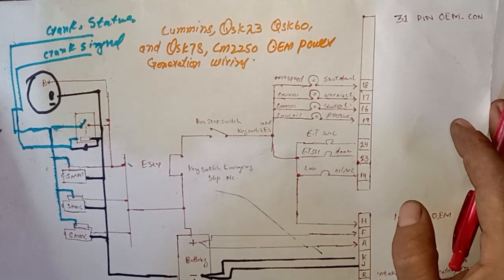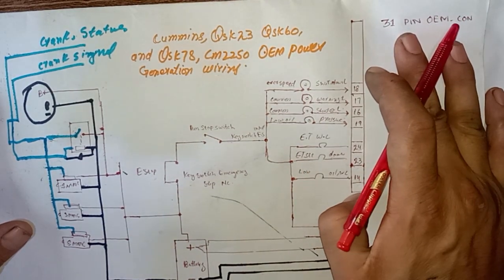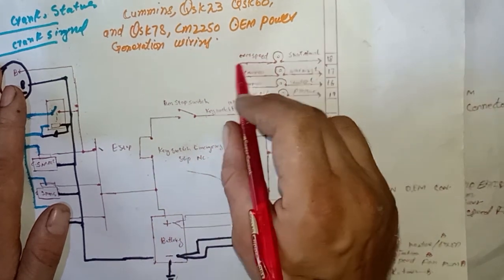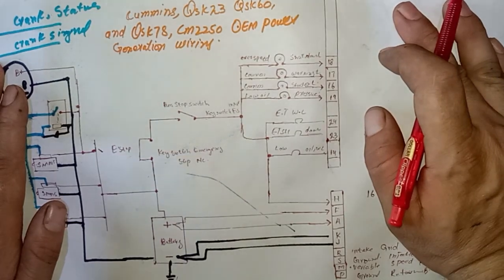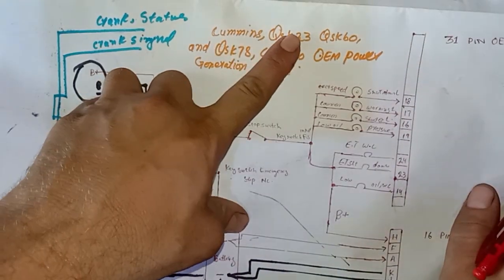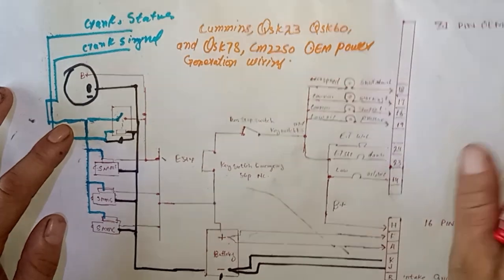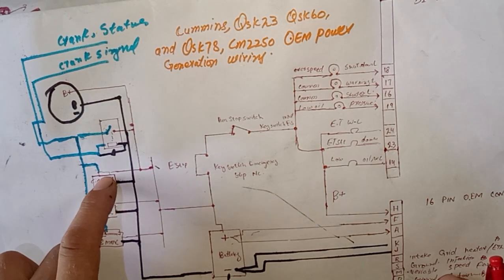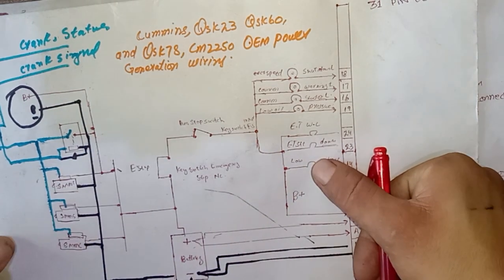Cummins power generation Engines QSK23, QSK60 and QSK78, CM2250 Starting Circuit diagram explain